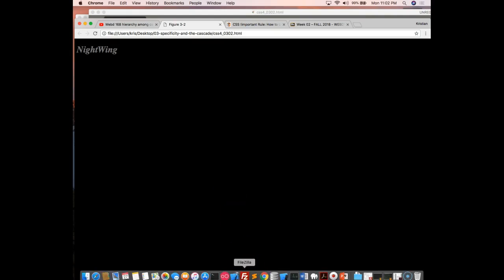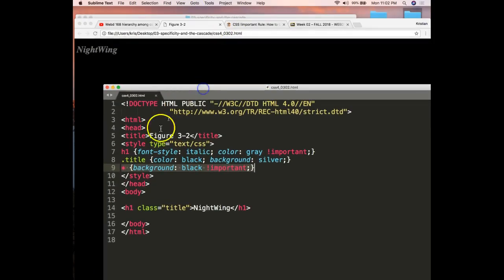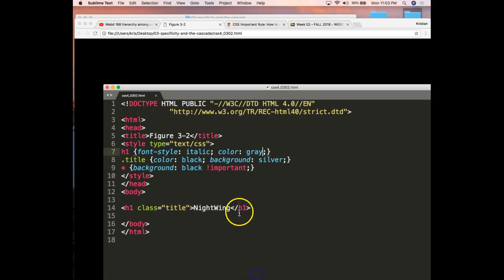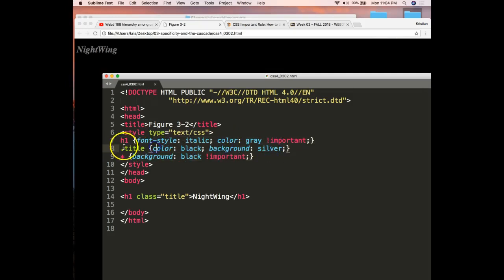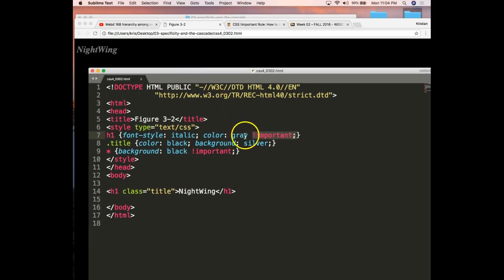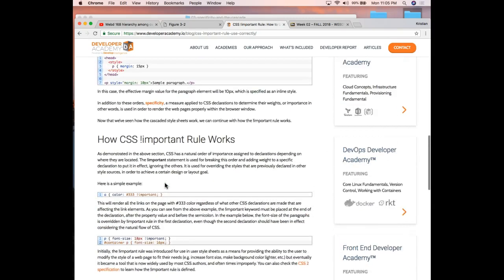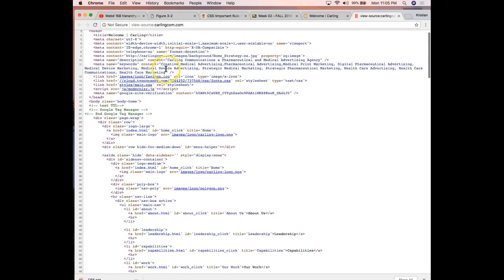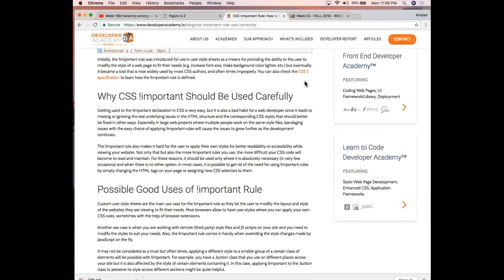Using CSS !important